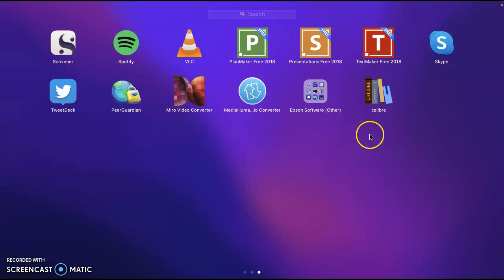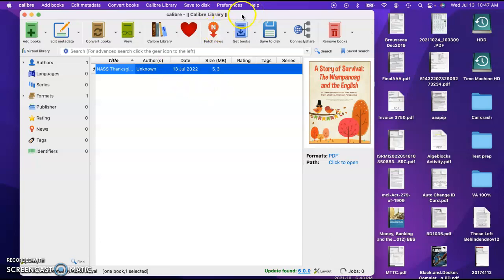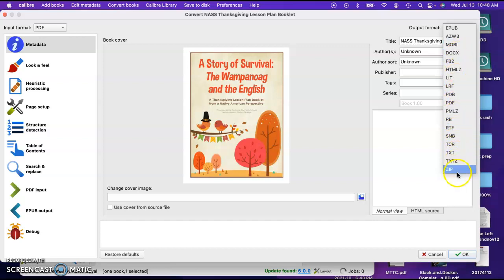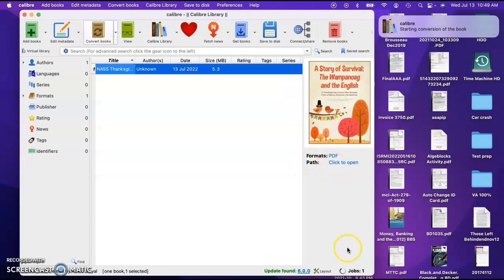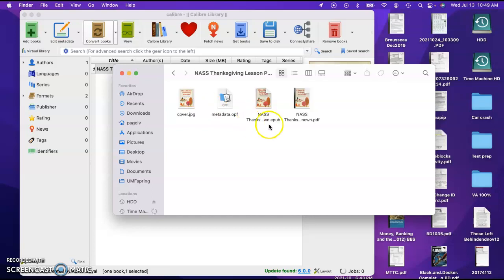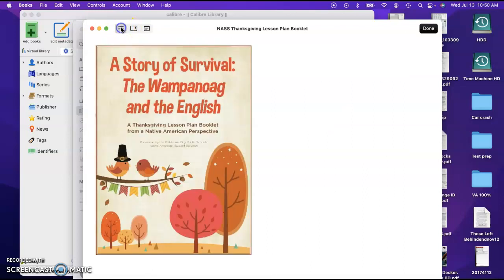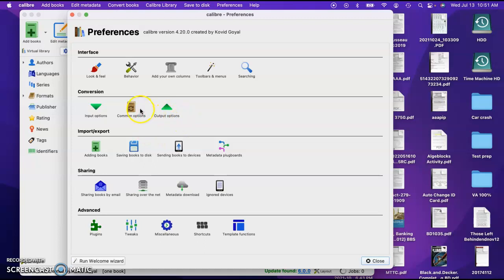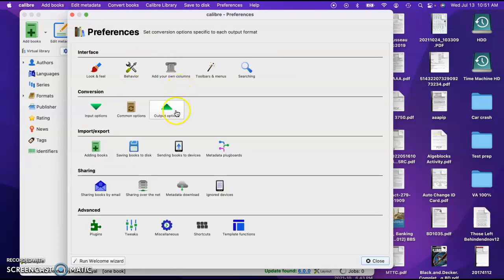How to use Calibre